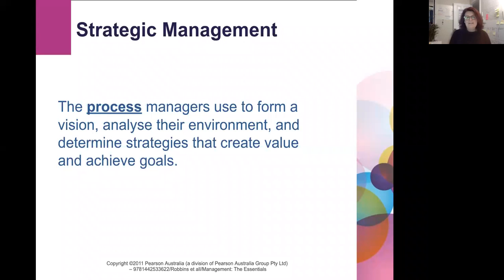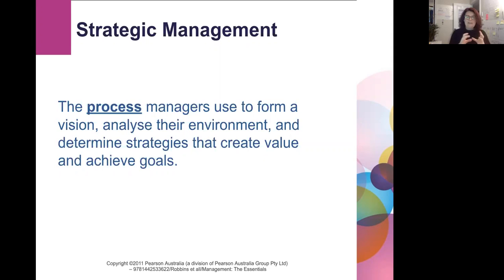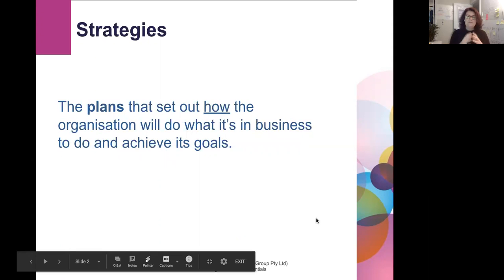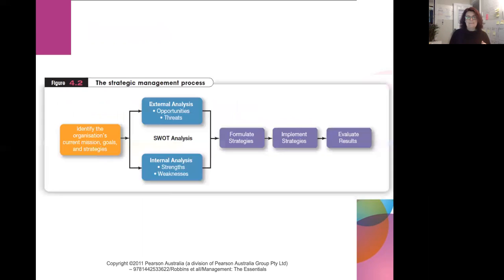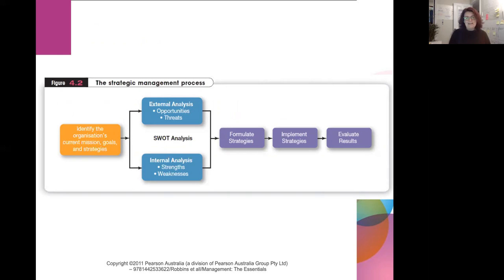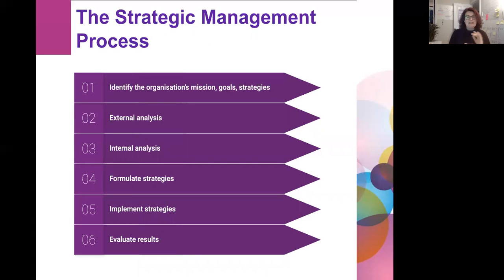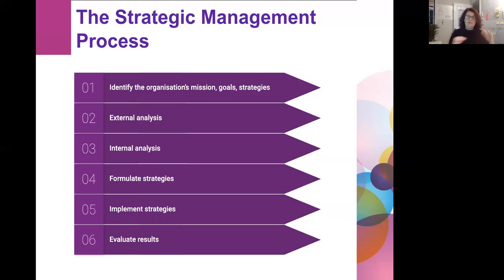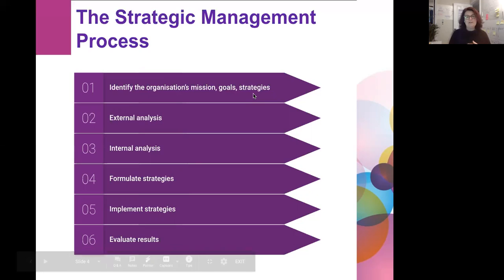2a Strategic Management: Intro